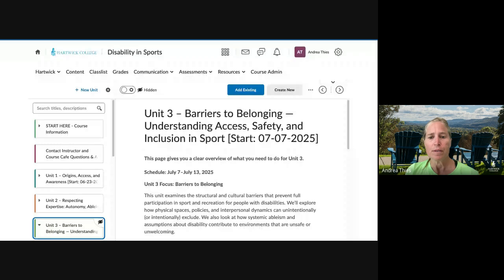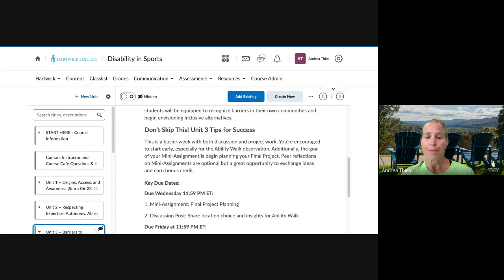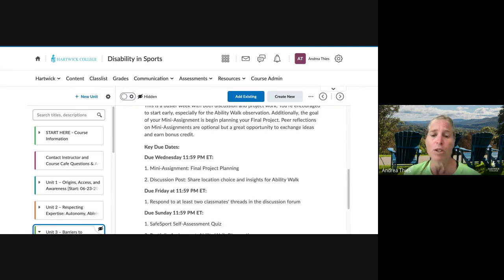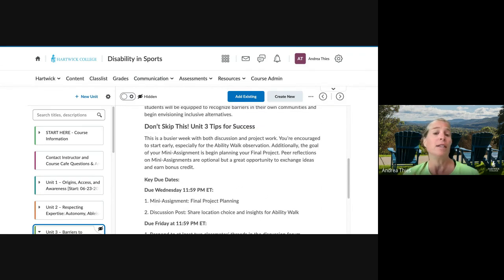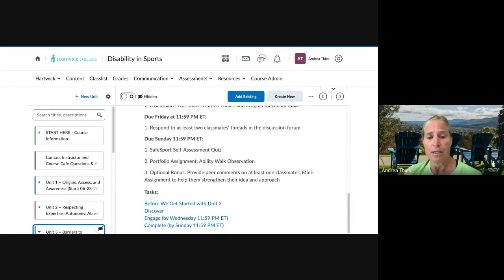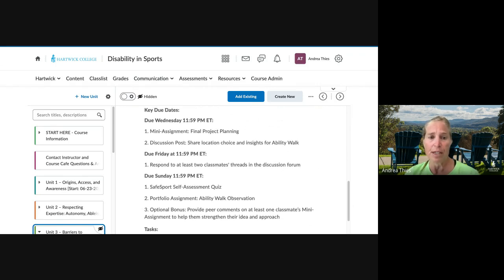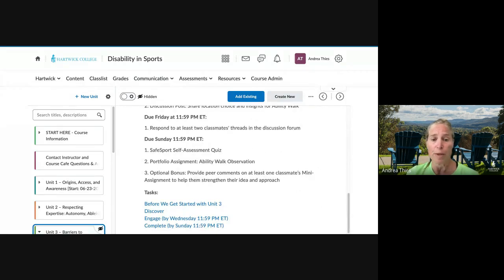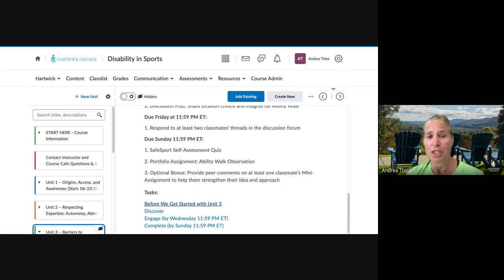SPMT 250 Unit 3 Intro - Andrea Thies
In this video, Andrea Thies introduces the course material for Unit 3 - Barriers to Belonging — Understanding Access, Safety, and Inclusion in Sport. The goals for Unit 3, along with assignments overview and deadlines are provided. Students are encouraged to reach out with questions and concerns, as well.